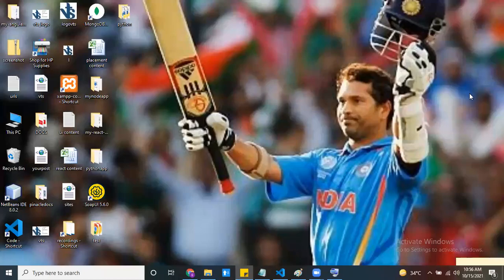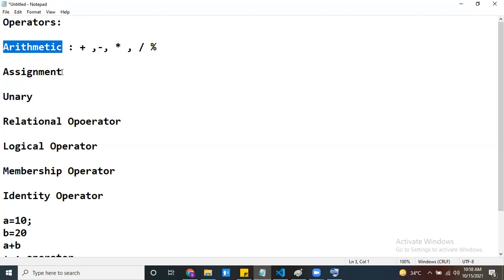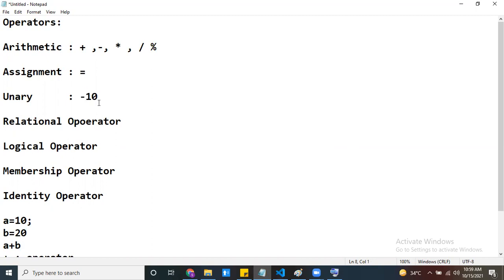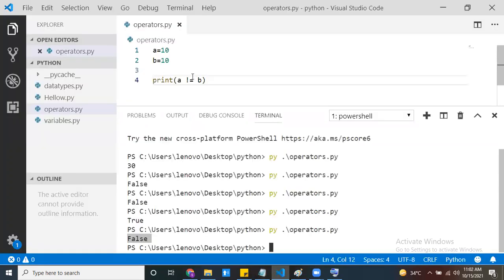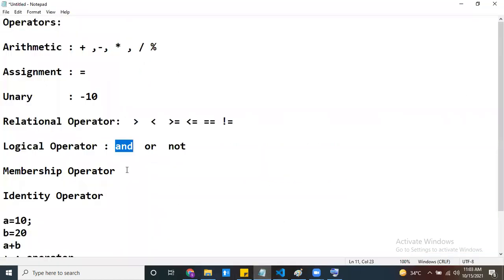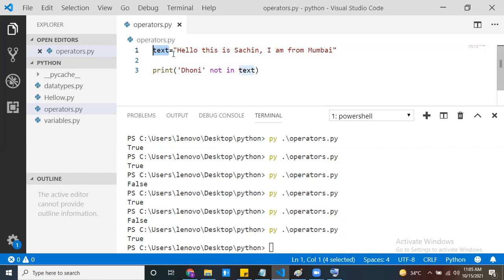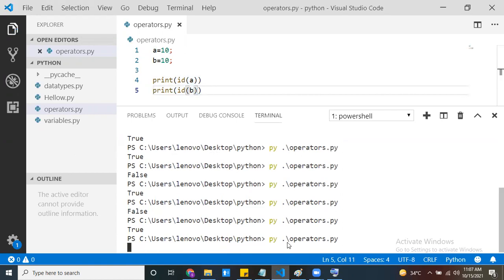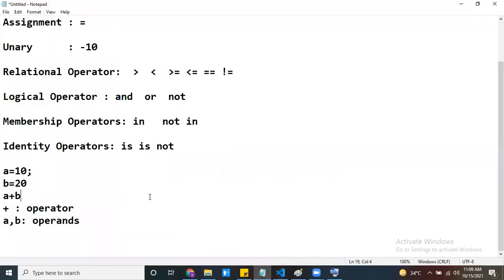Operators in Python